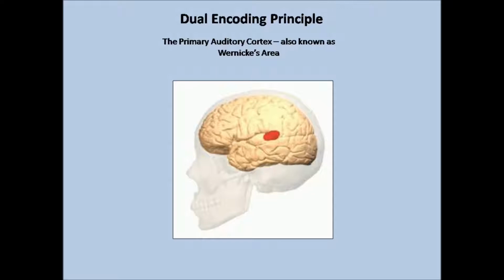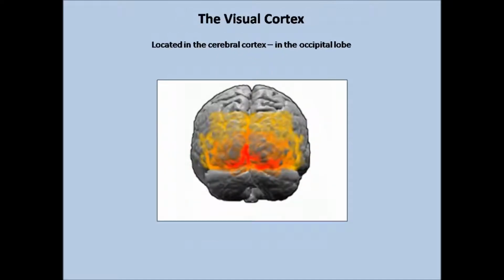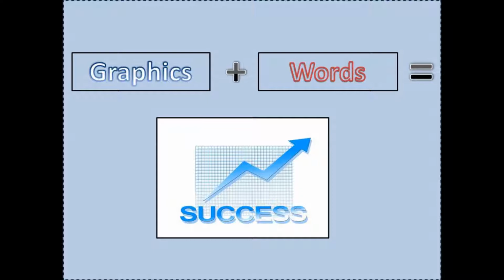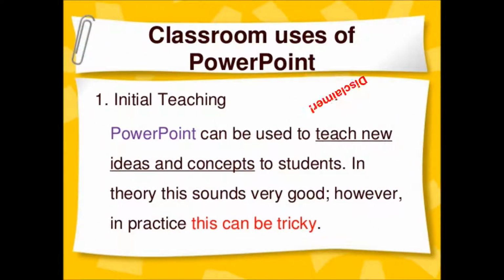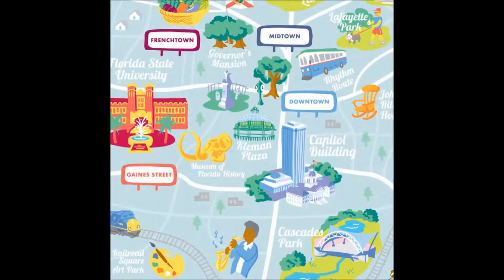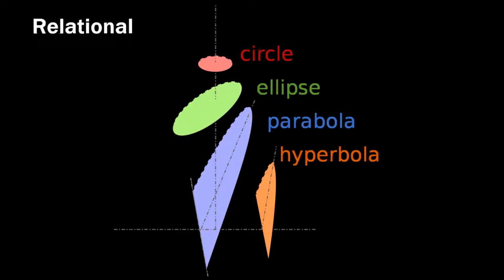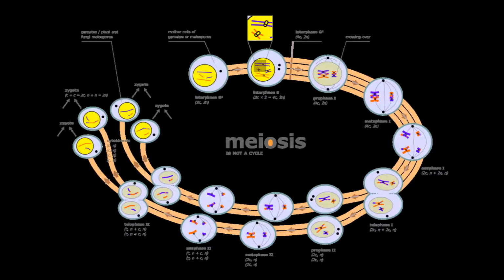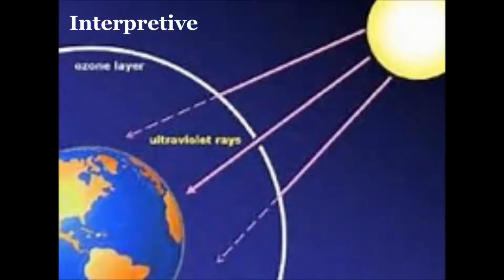The Multimedia Principle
This is a brief introduction to the multimedia principle of instructional design. This video includes the definition, an overview, some examples, and an explanation of why it works. Video created for Dr. Jeong's EME6415 class in Florida State University's Instructional Systems Program.